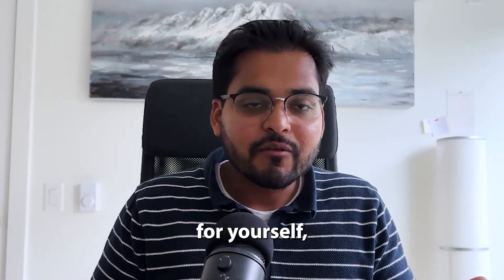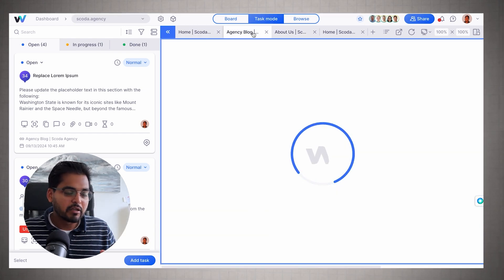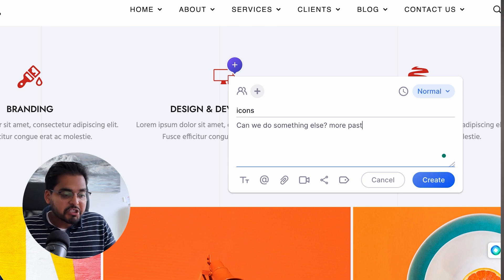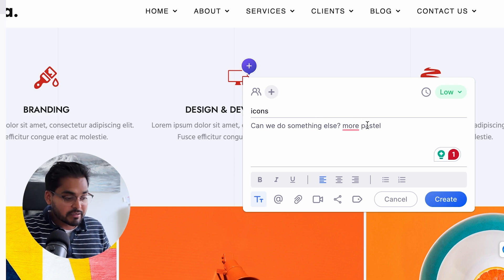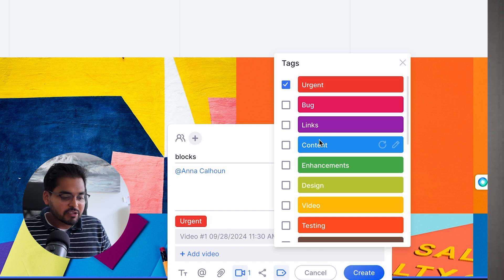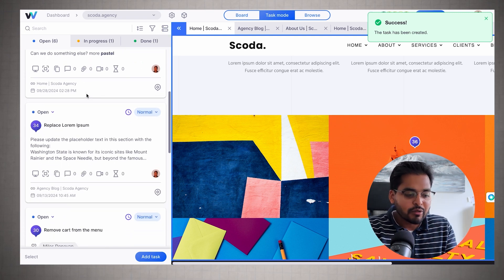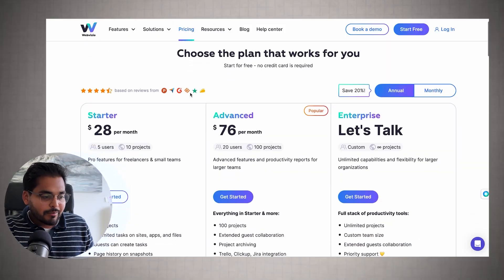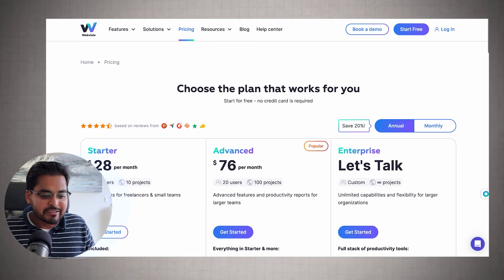10x FASTER Web Design with WEBVIZIO!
It organizes design feedback in one place. It allows users to manage projects, assign tasks, and track feedback visually.

🕐Chapters
00:00 A new tool called Webvizio simplifies the web design feedback process, making communication and collaboration much more efficient for designers and clients.
00:47 Webvizio allows users to add multiple projects, either through URLs or design screenshots.
01:05 The tool presents feedback in a browser-like interface with tabs for individual pages.
01:52 Users can provide detailed feedback by adding titles, descriptions, and even video recordings.
02:25 Customizable labels for different stages of a project help in organizing feedback more effectively.
03:04 The visual aspect of feedback management makes it easier to track and manage multiple tasks.
03:18 Automatic device information for each feedback point.